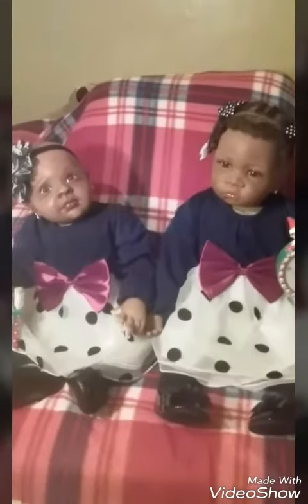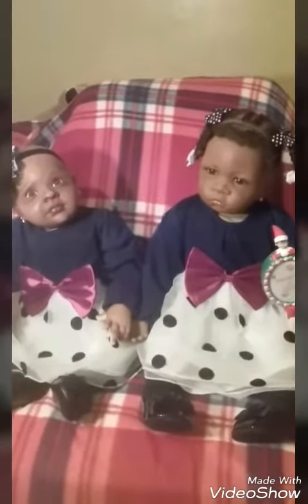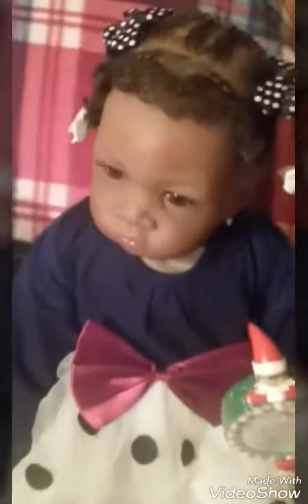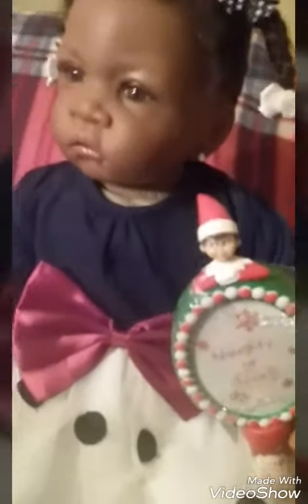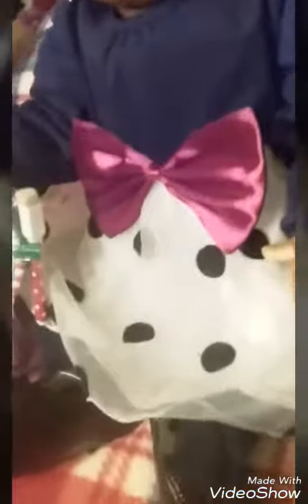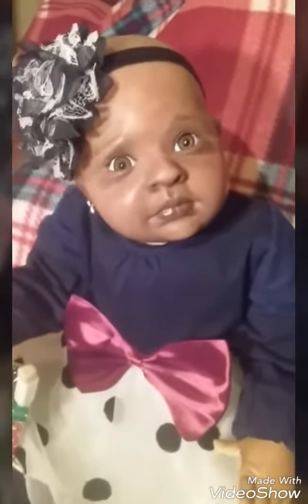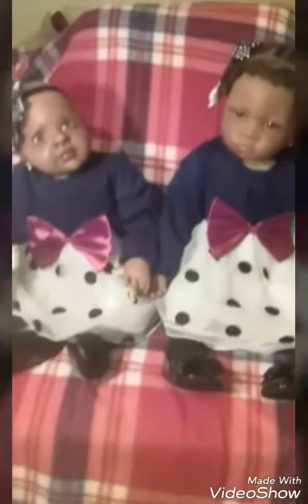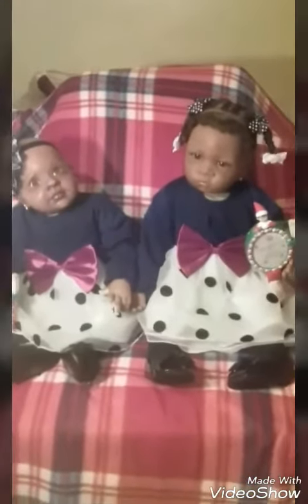Kyra and Dee Dee new dresses and visit from Santa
Kyra and Dee Dee are dolls i make role playing videos with today I'm showing them in their Christmas outfits and photos with Santa.